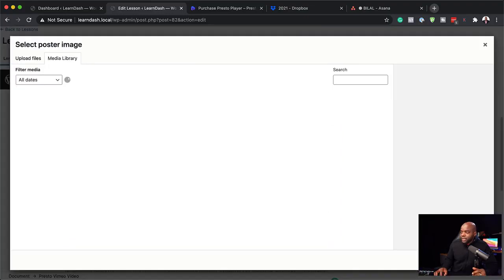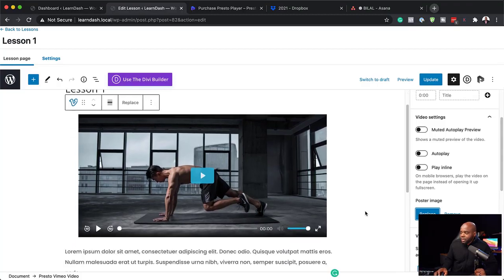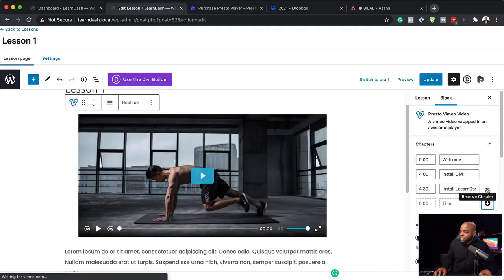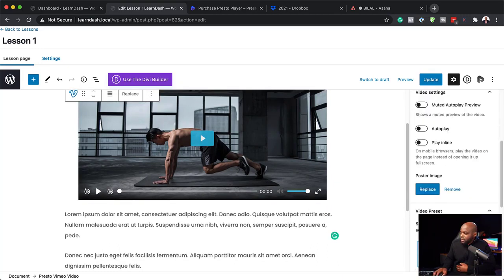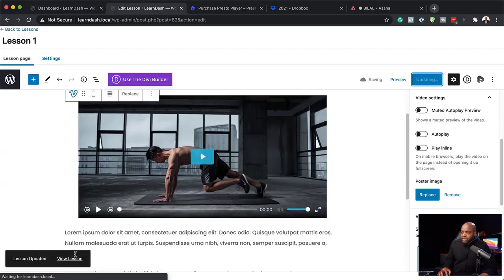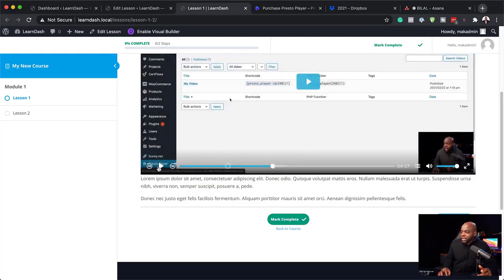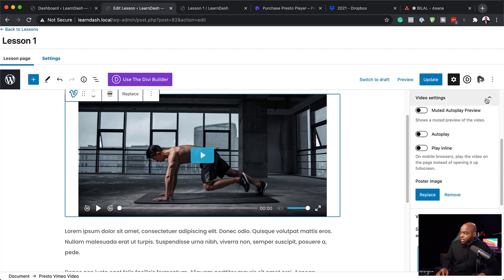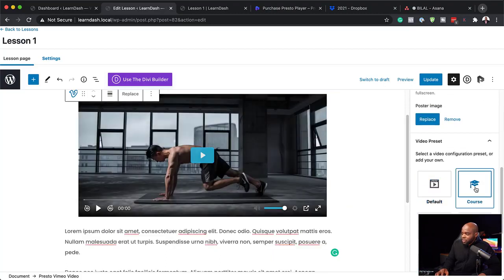How to use Presto Player with LearnDash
In this video, I will show you the best way to use Presto Player with LearnDash. Here is the link to purchase Presto Player